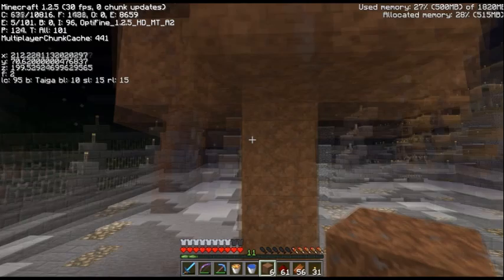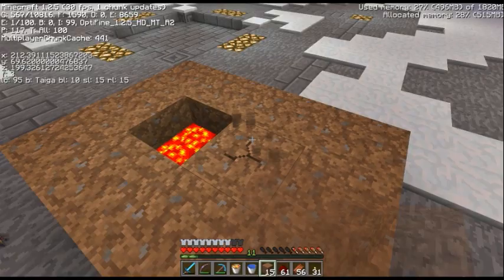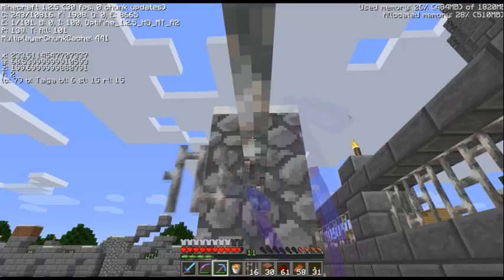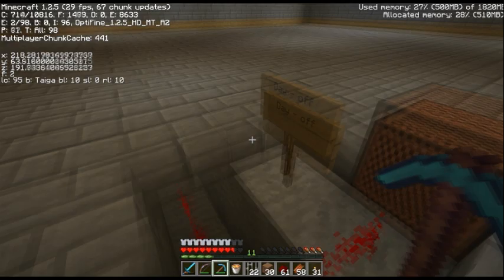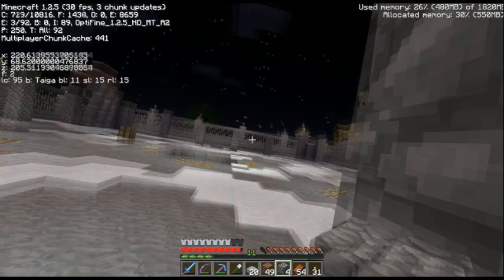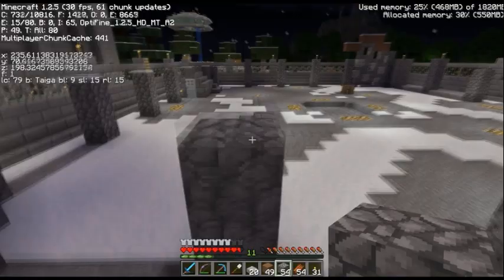S01E83- Spawn - Lets play Minecraft - Mindcrack server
I get into starting the new build at my spawn house and discuss what to do next.

Testing new render format. Let me know what you think.

Donations Dont forget to let me know your name and YT name if you have one.